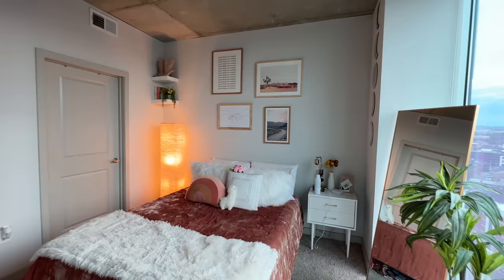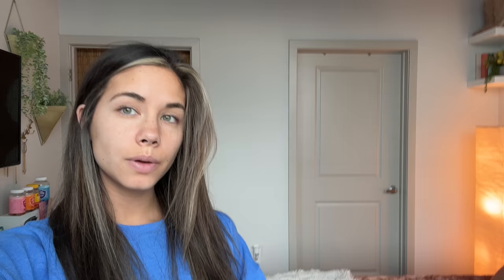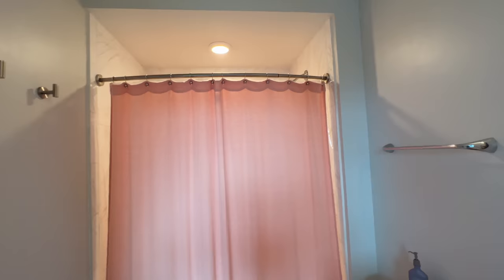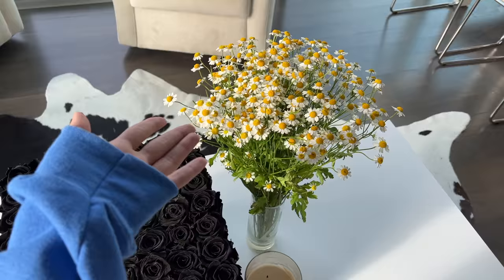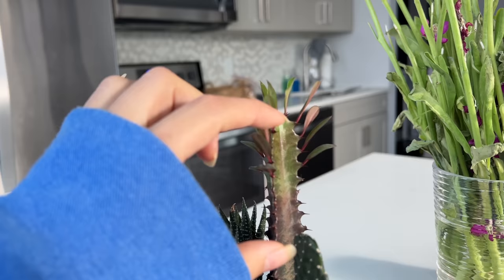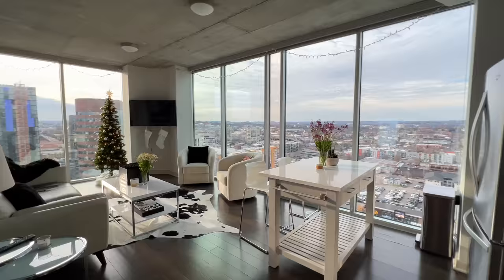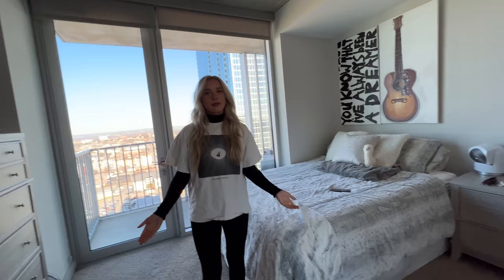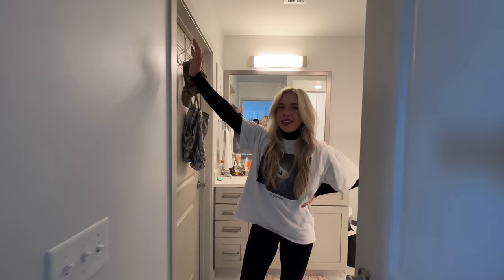APARTMENT TOUR!!!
Happy Vlogmas day 9 besties & welcome to my cribbb :))

Today I've teamed up with Oliver Gal & we will be giving away the $1,000 Balenciaga art work seen in my living room (or something from their site that is equal in value) !!
2. follow me (inatalieking) & @olivergalart on Instagram
3. comment something on this video & on my my giveaway pic on Instagram!

winner will be announced on 12/26/2021 **